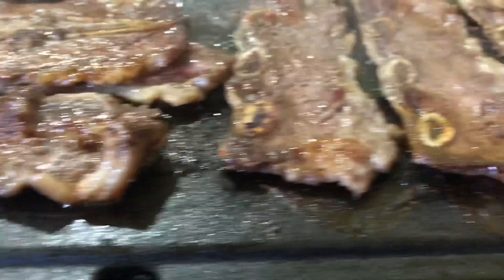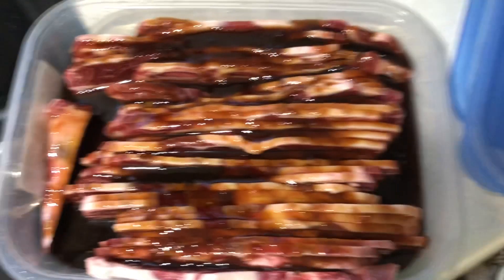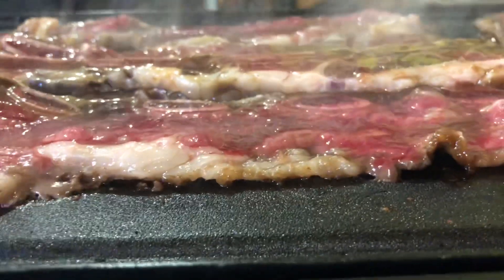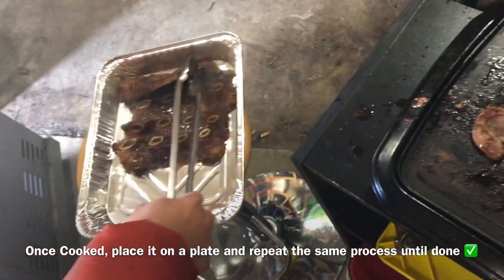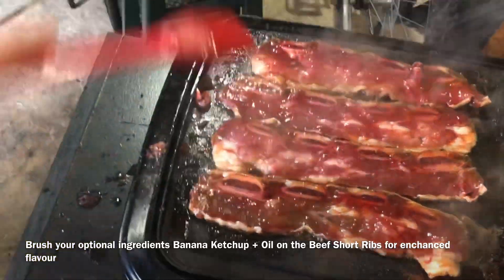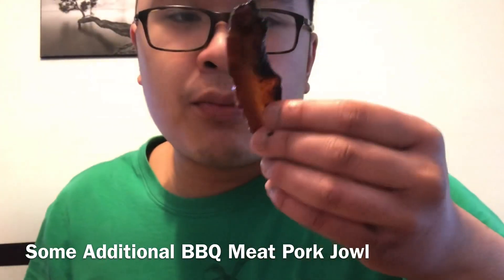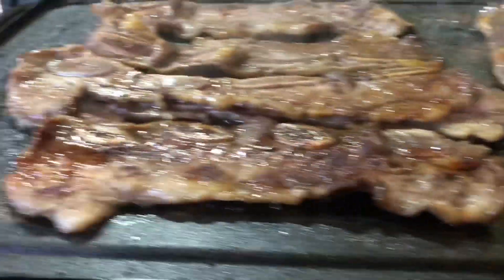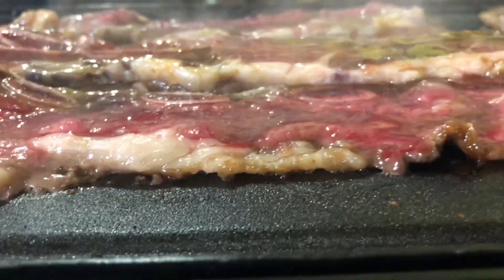How to Make JdizzEats Style Korean Beef Short Ribs 🥩🇰🇷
Hey, guys, I'm JDizzEats known as Jazzdin Eulalia.  I upload Food Reviews, Food Vlogs, and How to Make. Videos uploaded Tuesdays and Thursdays. In this video, this videos was filmed few days ago on Mother Day.Today, were going to teach you how to make that is so satisfying and delicious BBQ known as Korean Beef Short Ribs. As well Stay Safe out there!!

🎉 How to Make Kimchi Jjigae 🇰🇷 (BDay Edition) 🎉

Ingredients:

Korean BBQ for Short Ribs
Banana Ketchup + Canola Oil (Optional)